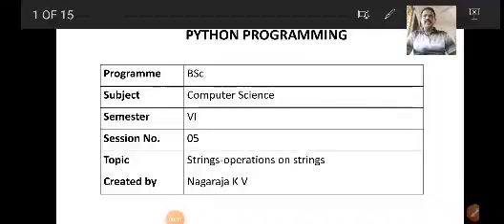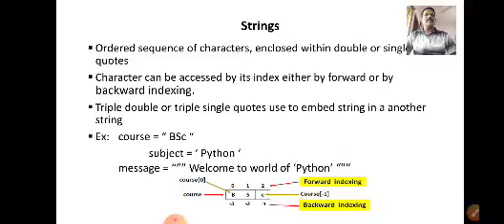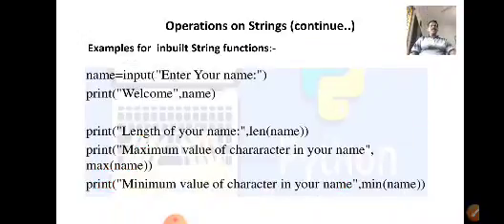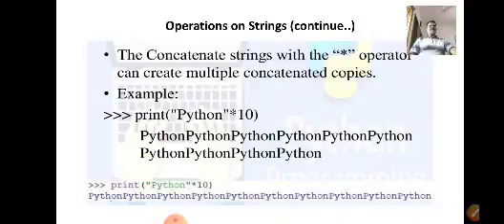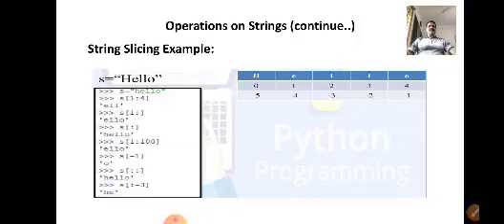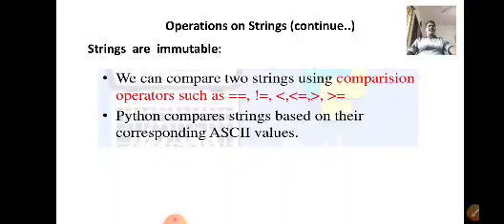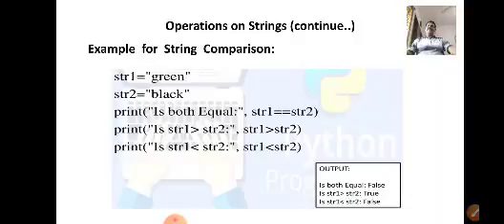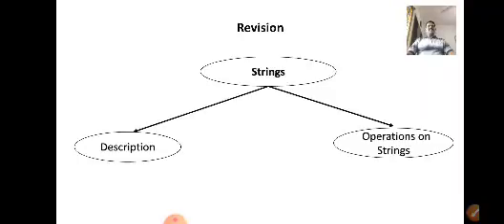Session 5: String operations in Python.